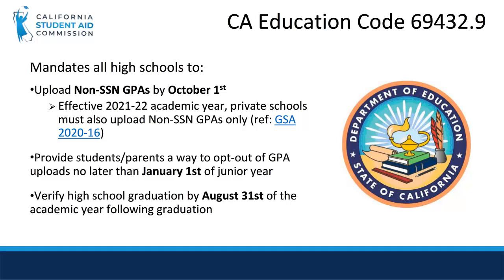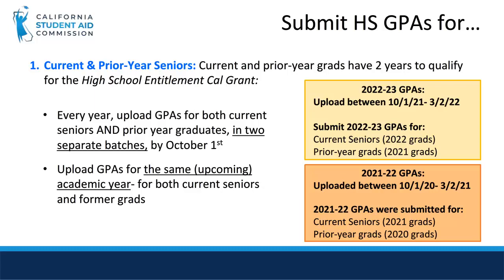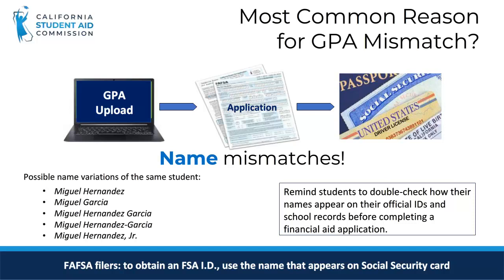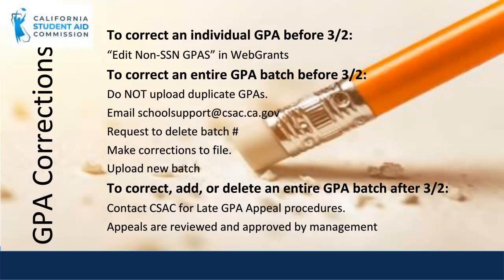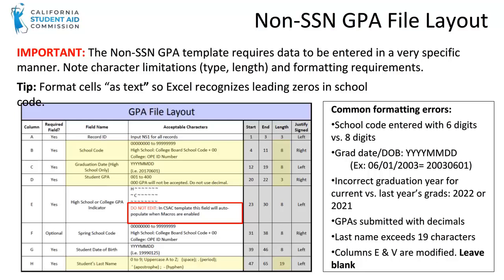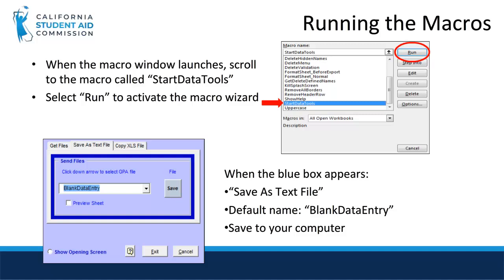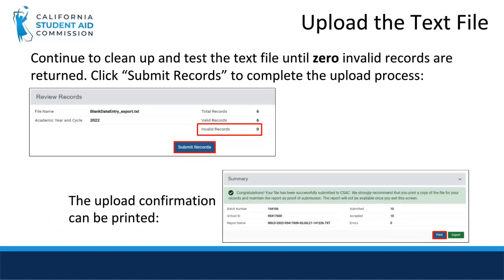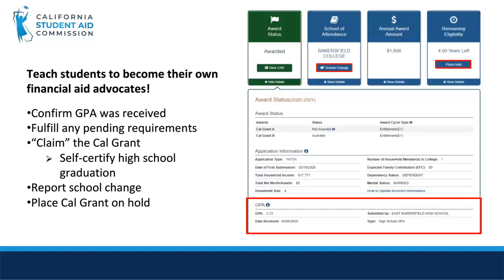Uploading HS GPAs (2021)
Uploading HS GPAs